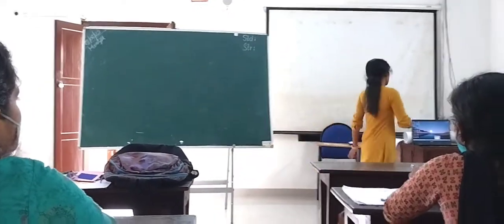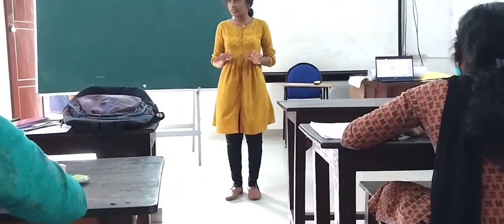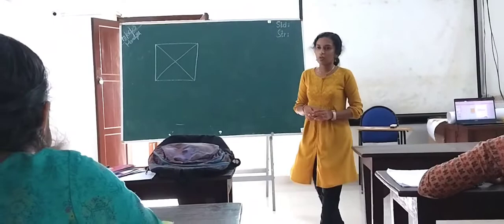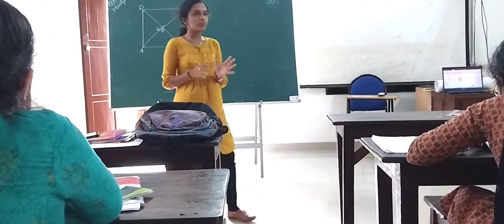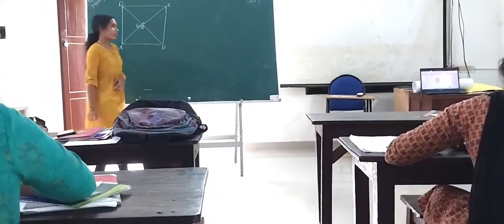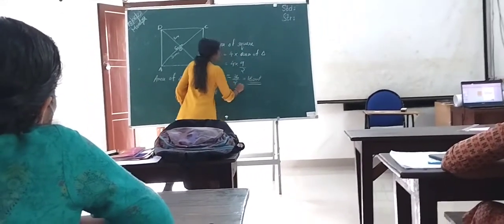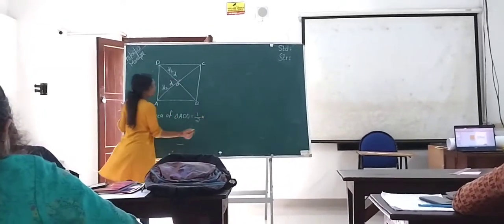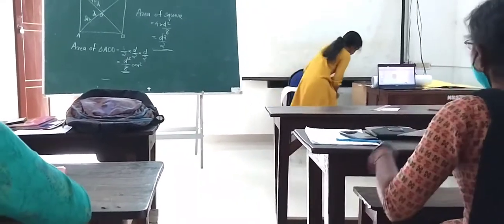Chapter 8 Area of Quadrilaterals: Topic Area of Square